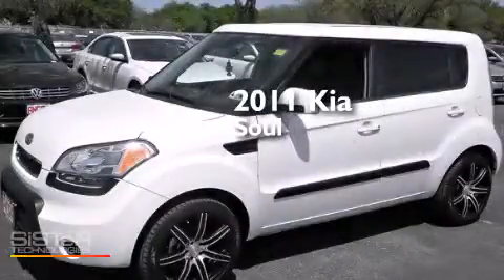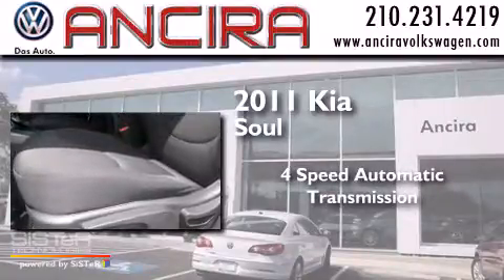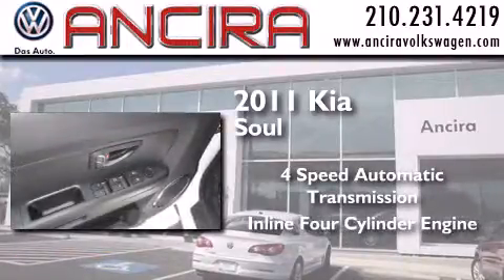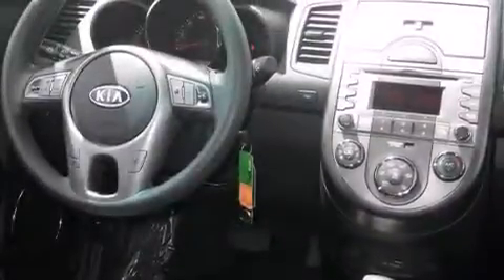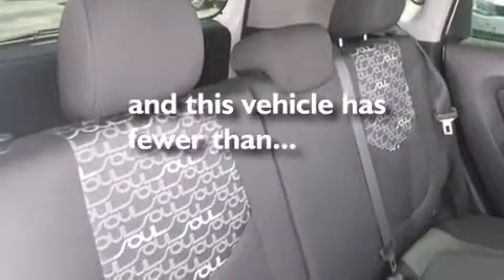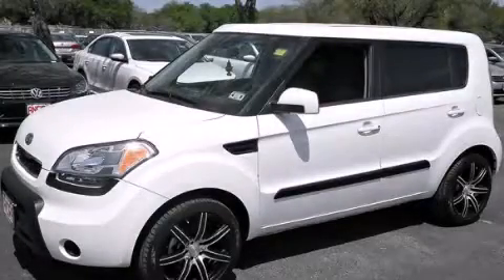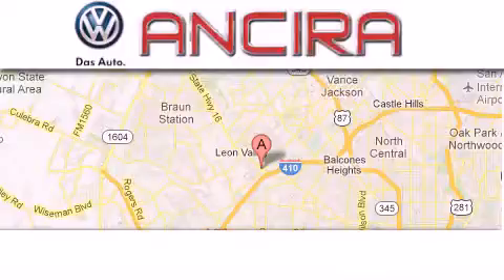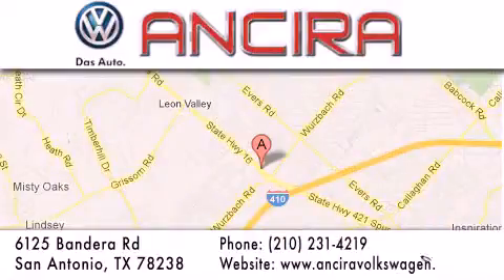Used 2011 Kia Soul San Antonio TX for sale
Used 2011 Kia Soul San Antonio, TX for sale. Year : 2011 Make : Kia Model : Soul Engine : 2.0L 4 cyls Trans . : Automatic 4-Speed Exterior : White Miles : 41,651 Interior : Black Cloth Stock : V274893A Ancira Volkswagen 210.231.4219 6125 Bandera Road San Antonio , TX 78238